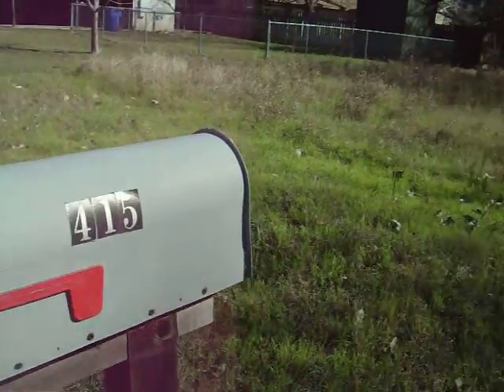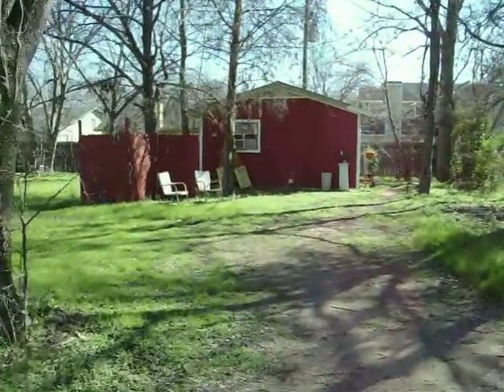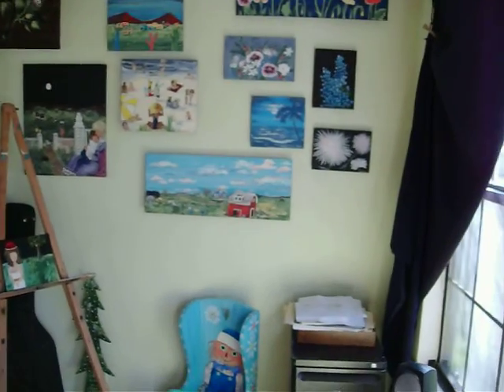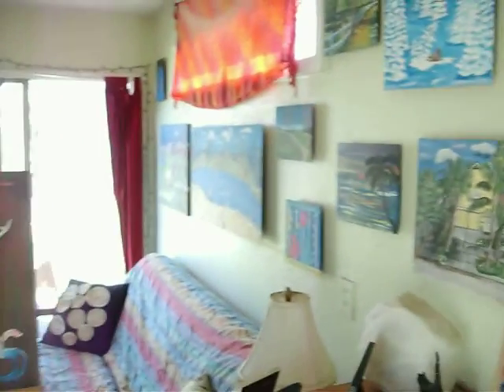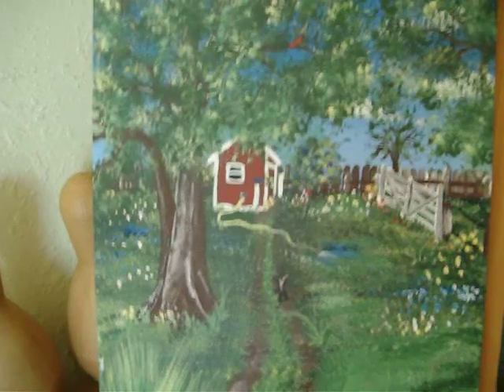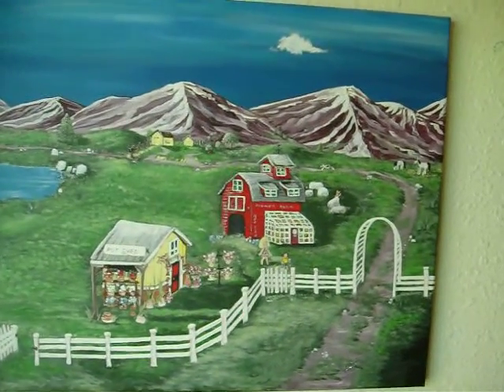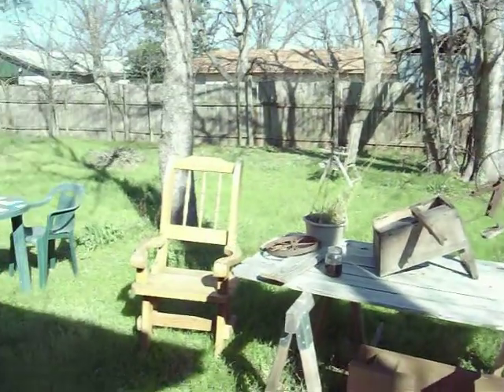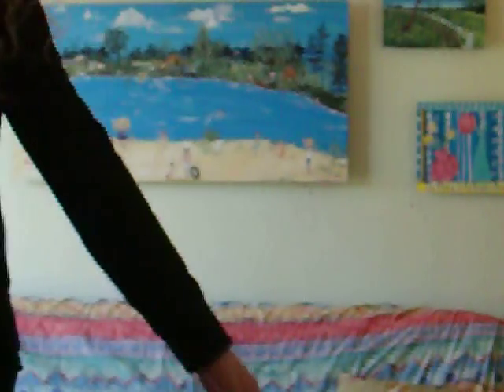Magnolia Street Home Studio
I made this little Video thinking it might be a good way to go public with my painting.  I'm glad I made it though as soon after my son had a motorcycle accident in Florida so I had to move out of this cool little house and move to Florida for a bit.  I did, however, make it back in time to hang my solo show at Austin's University Baptist Church Gallery.  This was the perfect house for me to begin my artist's lifestyle.